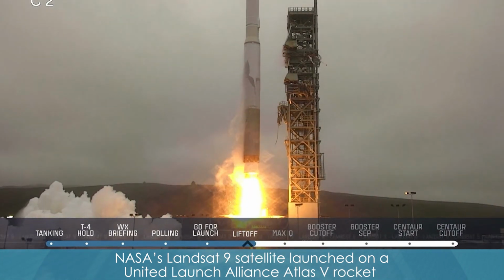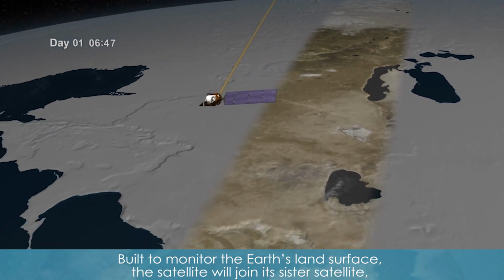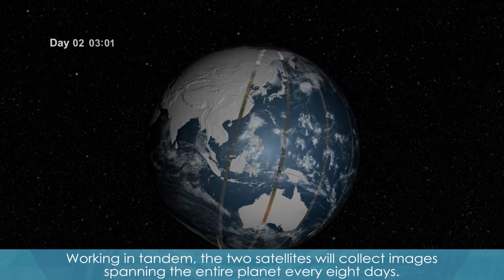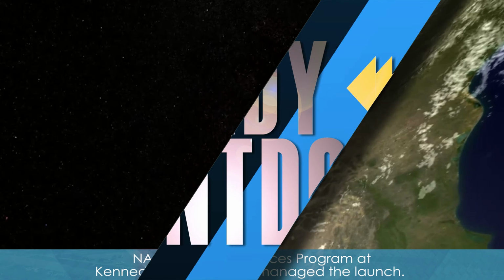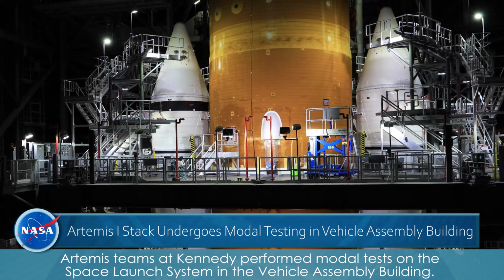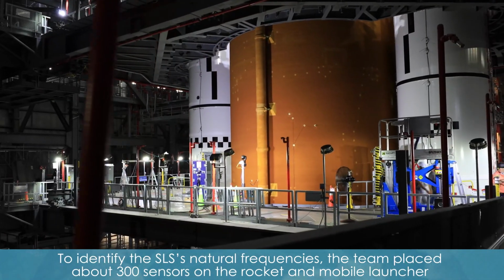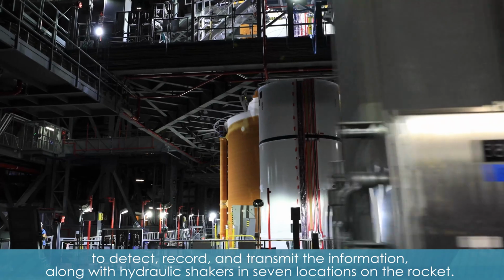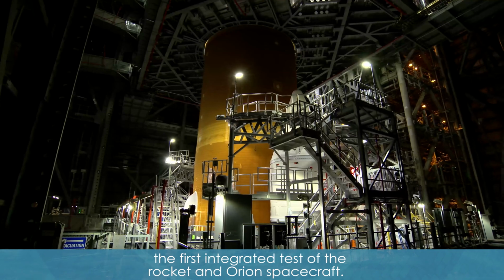Kennedy Countdown for Oct. 1, 2021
NASA’s Landsat 9 satellite launched on a United Launch Alliance Atlas V rocket from Space Launch Complex 3 at Vandenberg Space Force Base in California on Monday. Built to monitor the Earth’s land surface, the satellite will join its sister satellite, Landsat 8, in orbit.

Artemis teams at Kennedy performed modal tests on the Space Launch System in the Vehicle Assembly Building. The tests helped determine the natural frequencies of the recently stacked rocket before launch of the Artemis I mission.

Credit: NASA's Kennedy Space Center